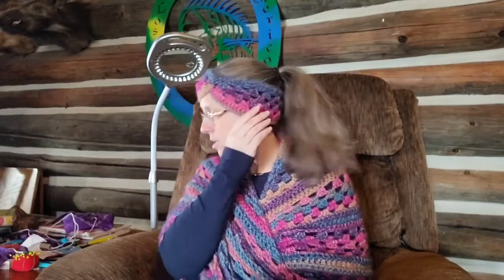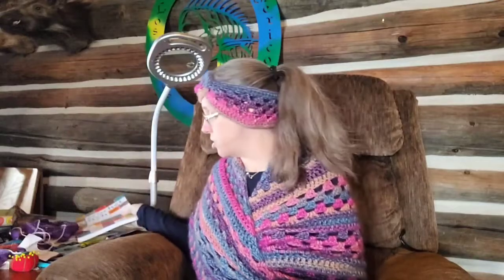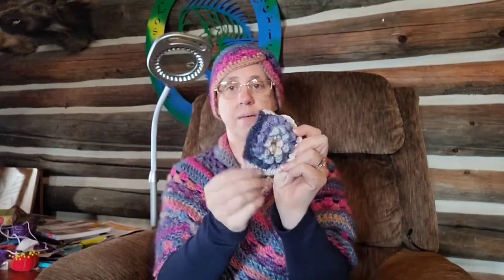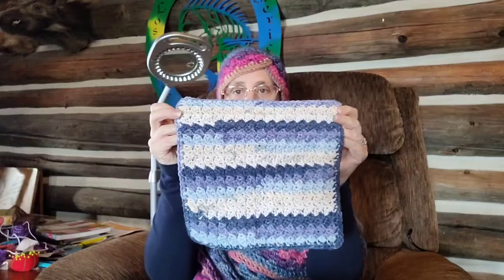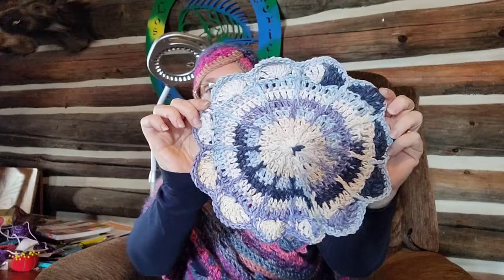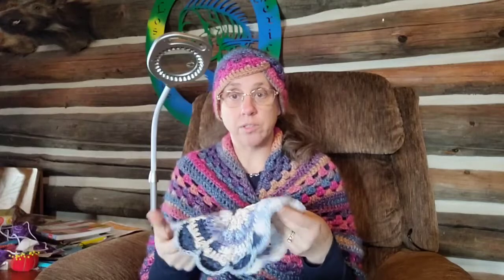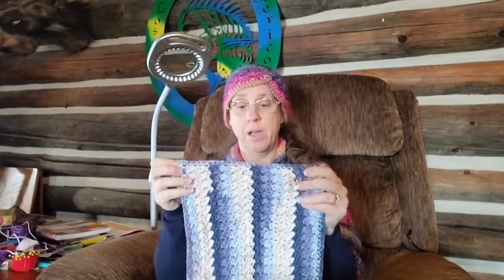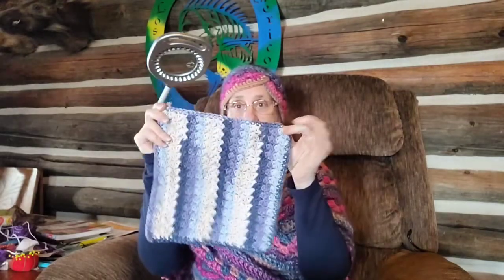Surprise F.O. | Crochet Spa Set For A Yarny Friend 💙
This is a special gift that I made for a Yarny Friend, Sanita @Sanitamakescrochetitems .
 Thank you for all you do for our community! The yarn used is Peaches N Cream and the colorway is Denim.
This is a crochet spa set, here are the links below for 2 of the 3 items.
Bobble Face Scrubby is by @CrojoCorner

Musician: Xuxiao